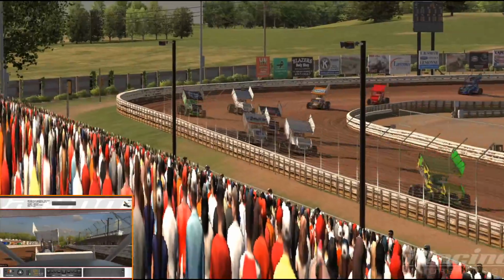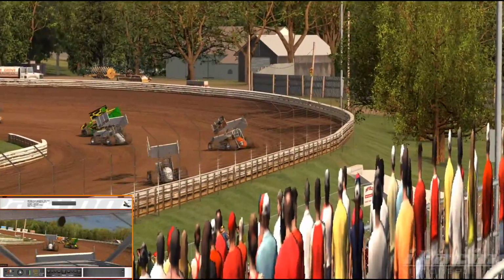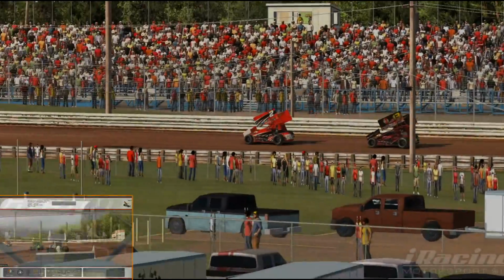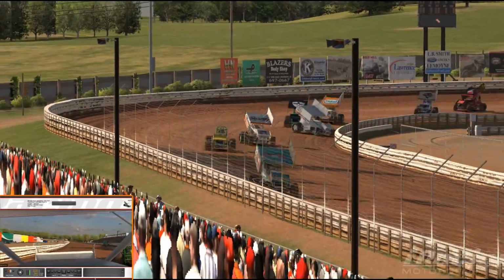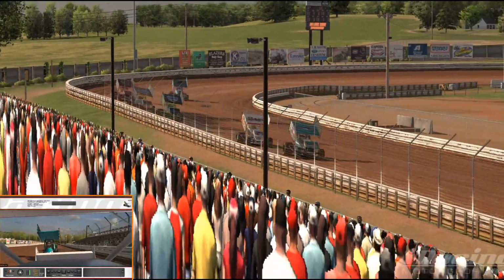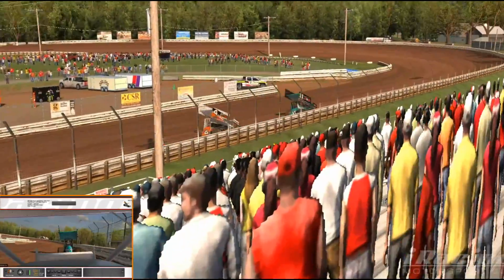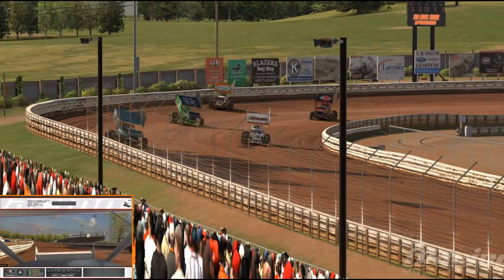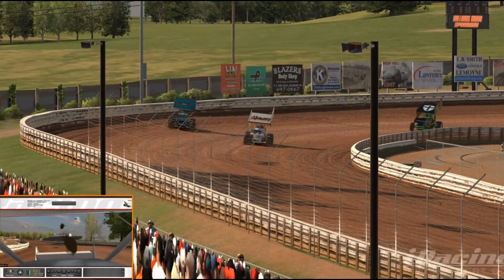iRacing - 360 Sprint Car Race at Williams Grove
presents Test Drive...or recap...of Billy's 360 Sprint Car race at Wiliams Grove on iRacing.  Not only do you get to see how Billy's - eventful - race went down, but you get to hear Billy's thoughts behind his approach to the race, because in dirt racing, the only constant is that it's always evolving.

Billy also throws in some setup gems at the end so be sure to listen for those on your quest to become a better dirt oval driver!